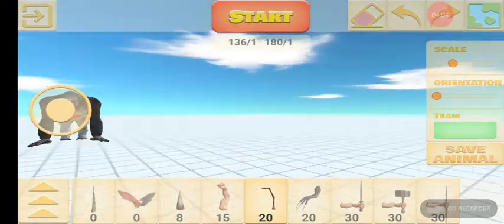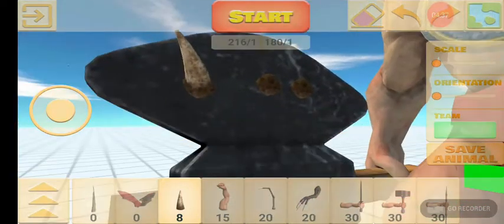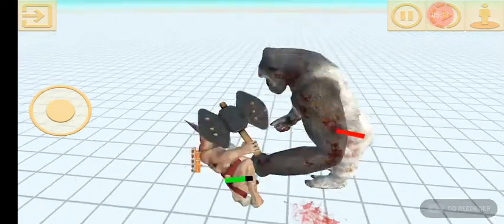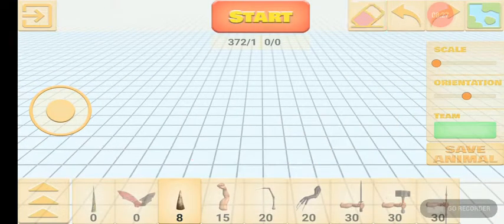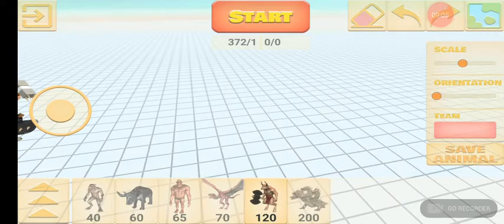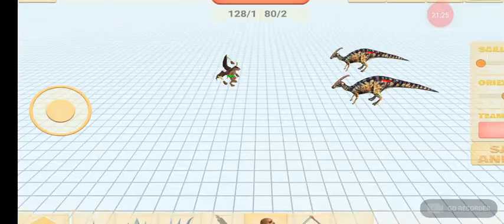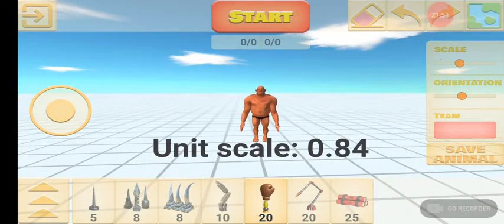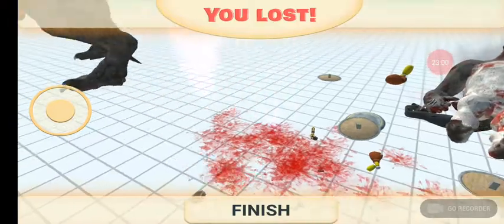my new Minotaur sucks!